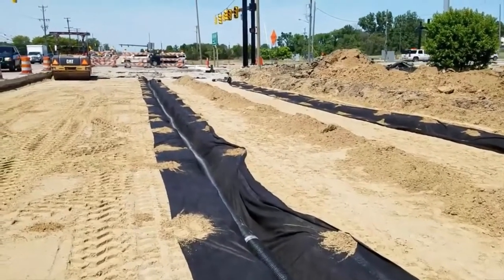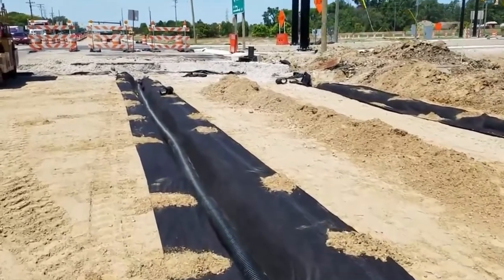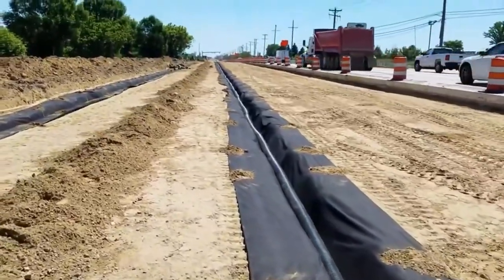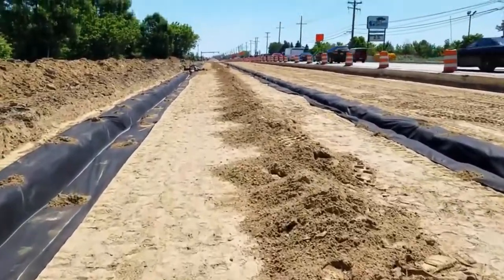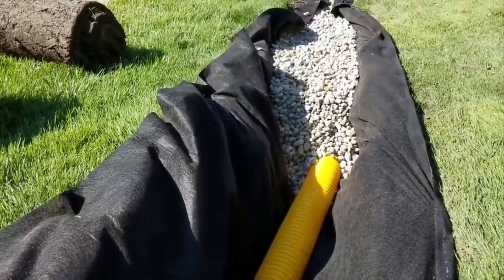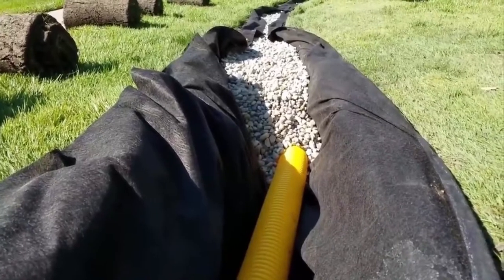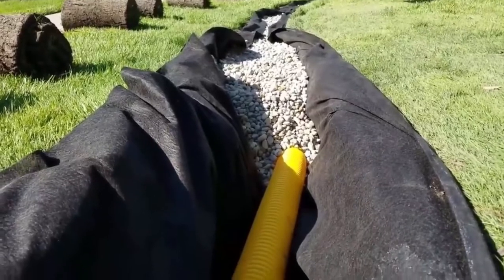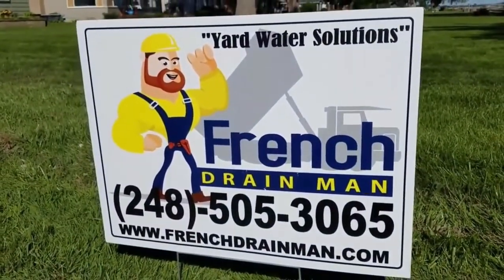WARNING!!!! Don't Make This French Drain Mistake